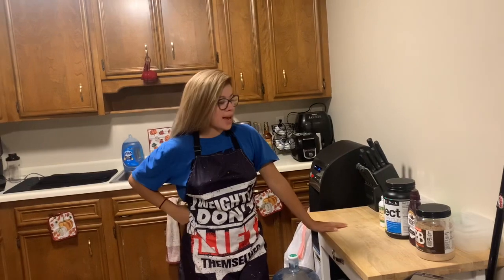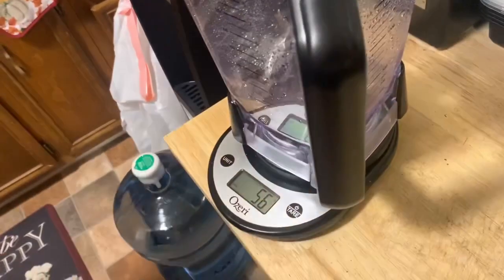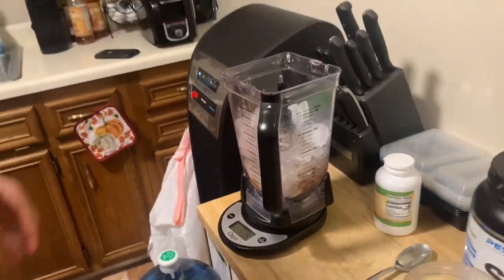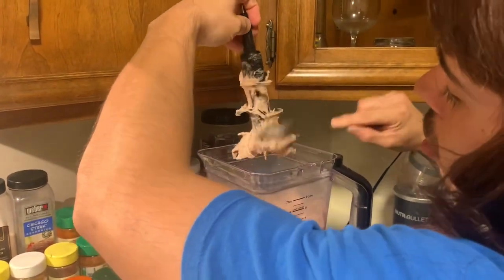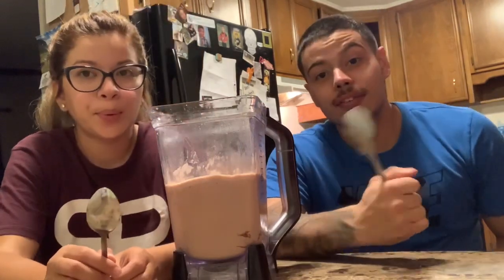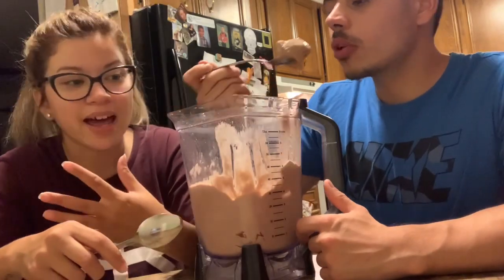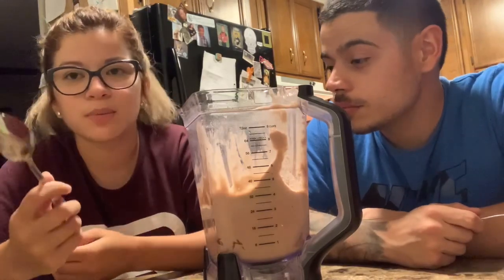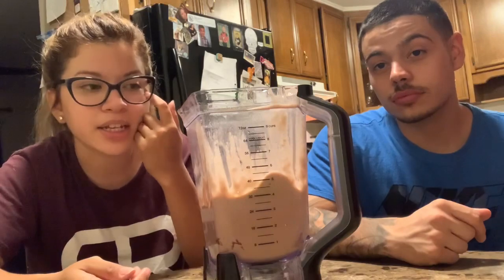Easy Protein ice cream shake V2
You guys asked for it here it is! New and improved! This is how I make my base for an amazing before bed ice cream craving killer! Enjoy

Xanthan gum